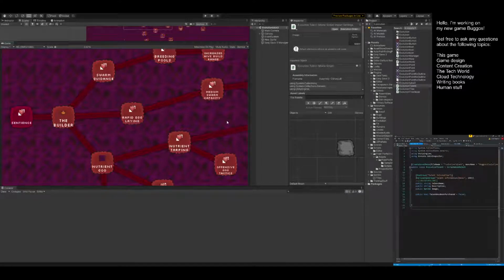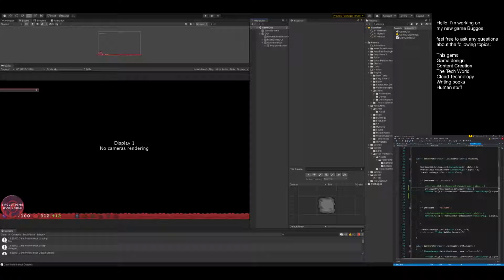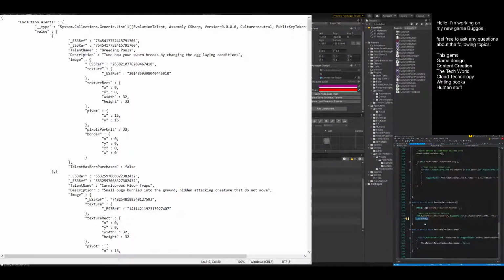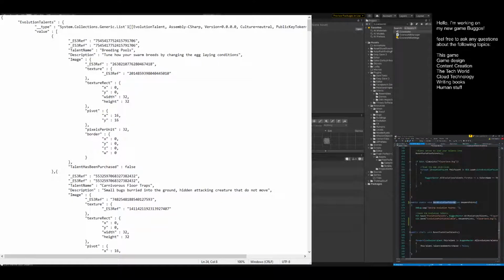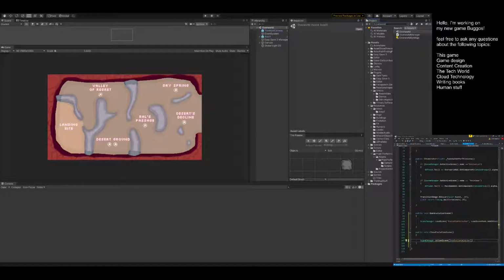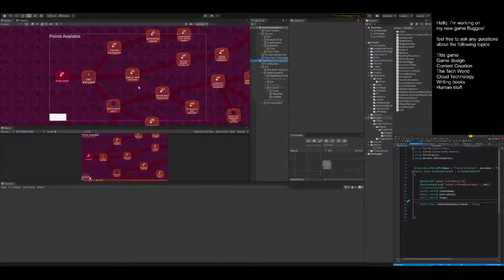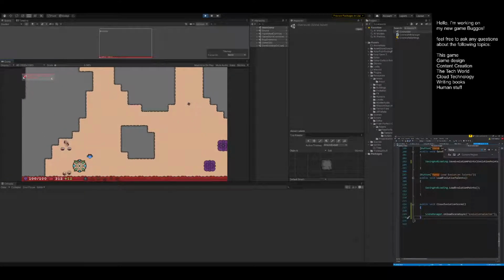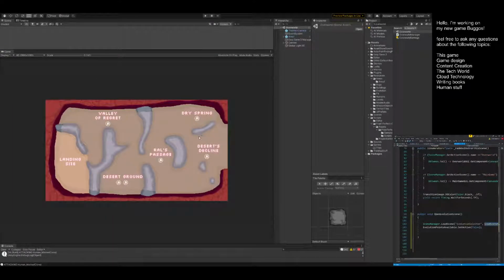🔴LIVE - A hour of Game Dev and Chatting with Will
If you want to learn more about the magic art of game DEV or Will. This is your opportunity